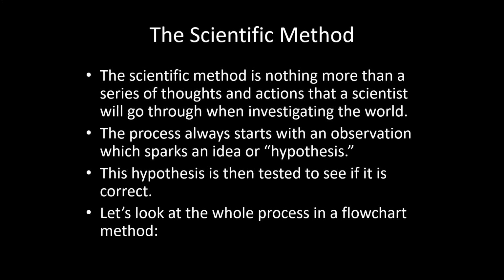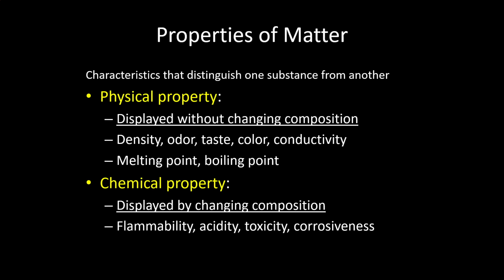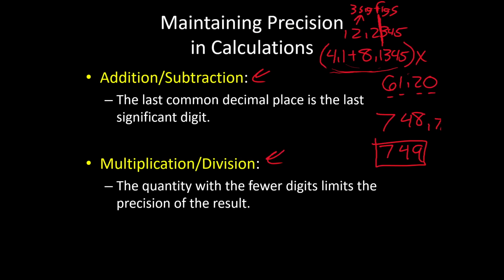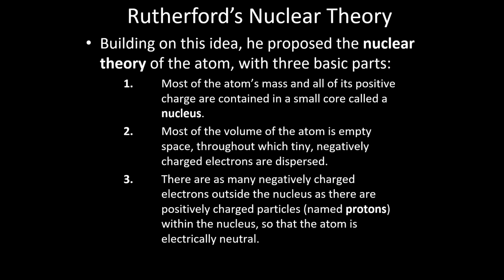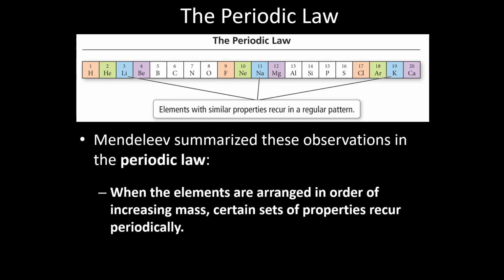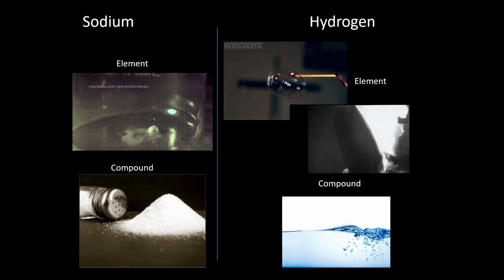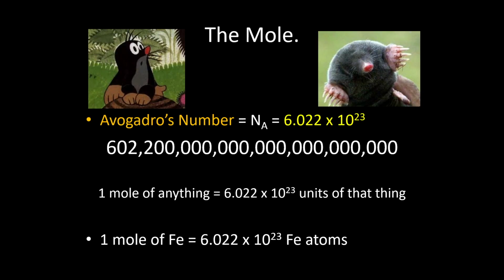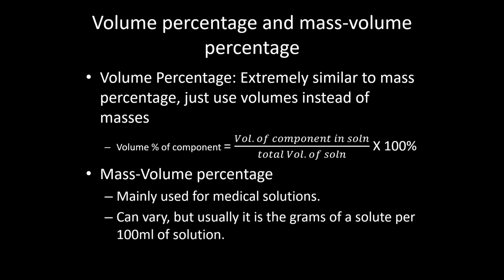CHEM 1315 exam 1 guide Spring 2021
Sorry for all the background noise, let me know if you have other questions!